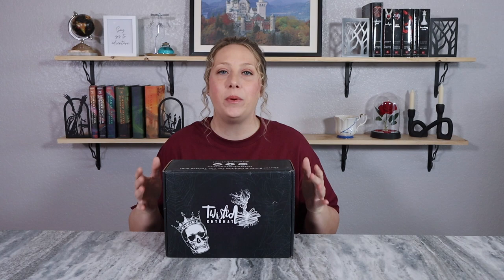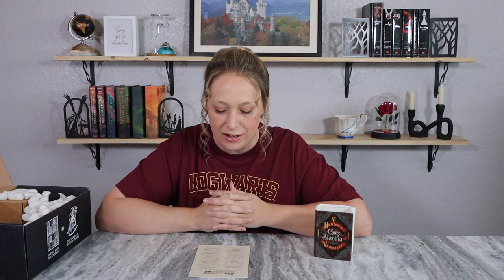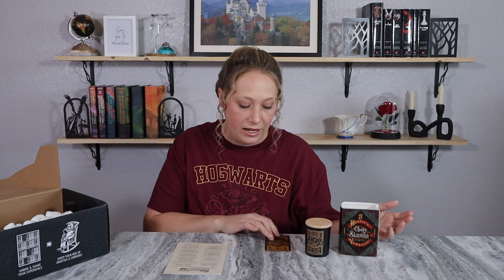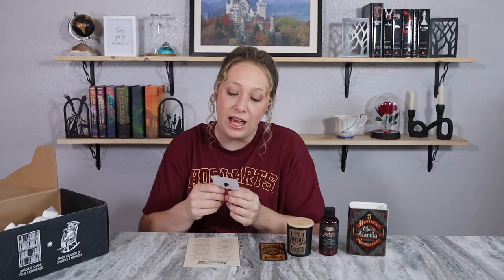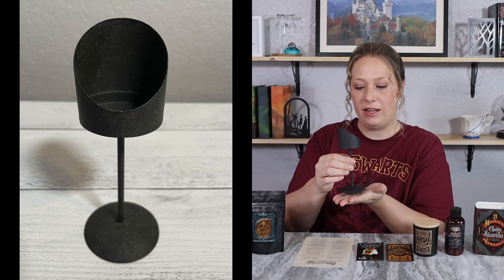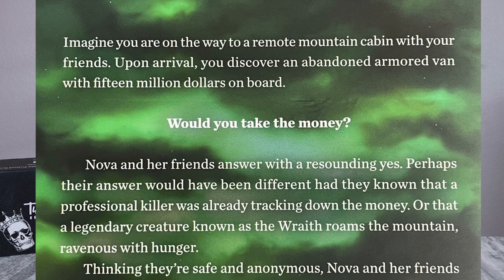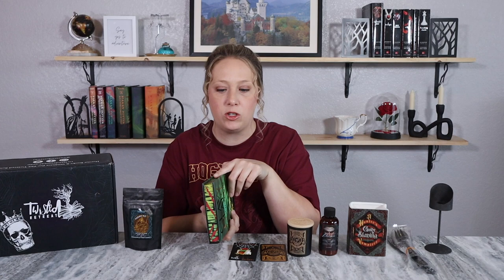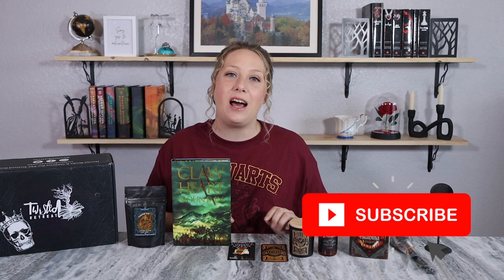TWISTED RETREAT BOOK BOX SUBSCRIPTION | February 2023 | Horror, Thriller, Dark Mystery type books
$52.00 a month plus shipping
Horror books with oddities for the twisted soul.
Each box will have a mixture of bookish items such as a candle, home goods, house ware items, an art item, food or drink item, etc.
Books are specially designed for the book box.

Handheld Tripod
Umbrella Lights
LED Lights

Please state which channel you are wanting to collaborate with in the email, thanks!

Send me mail:
Laura Wooten
3809 S General Bruce Dr, Ste # 103- 380
Temple, Texas 76502